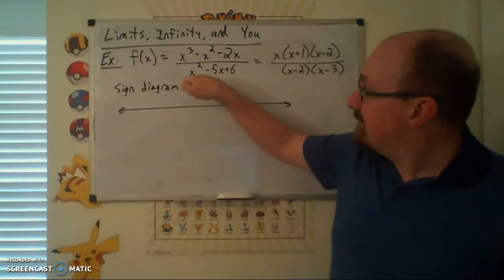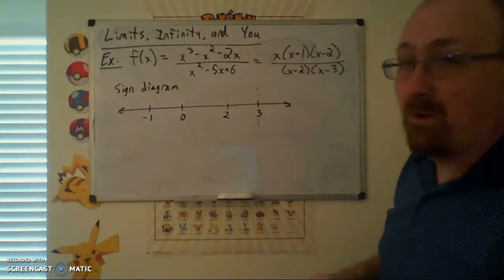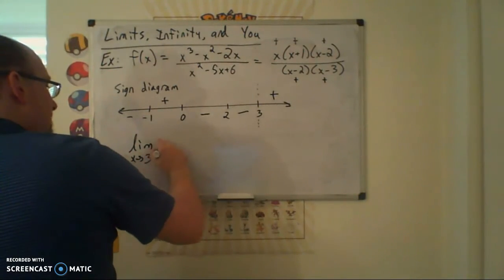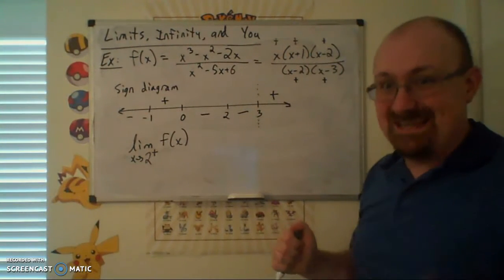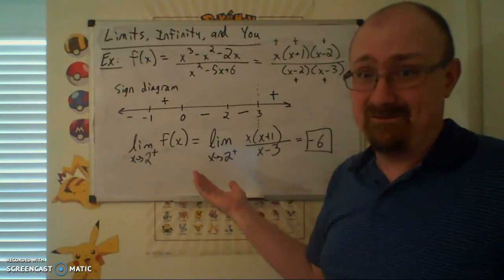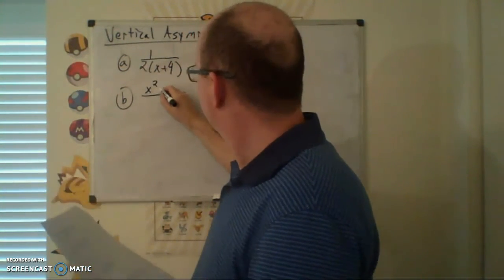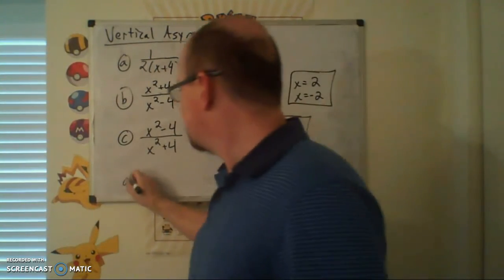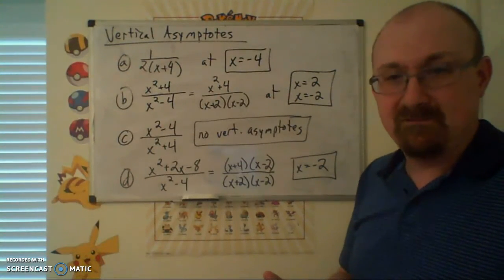1.6: Limits Involving Infinity - Part 2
Let's talk more about sign diagrams and vertical asymptotes. Also, I tell a story.